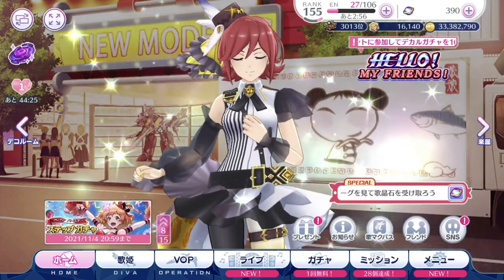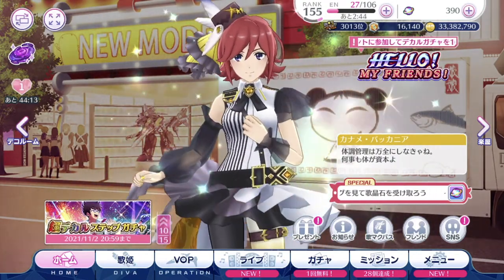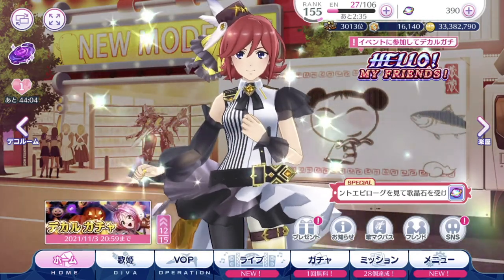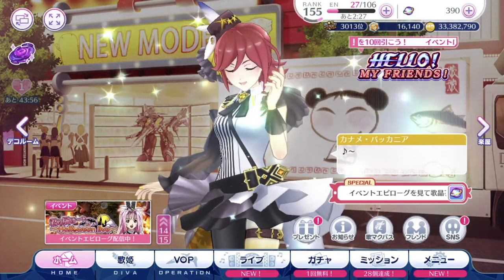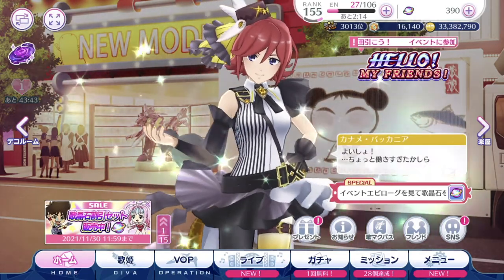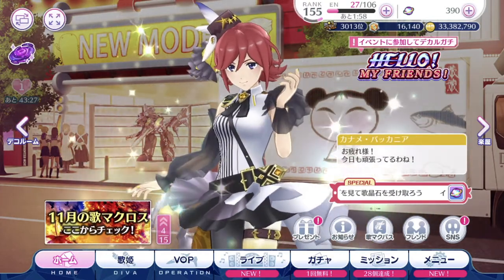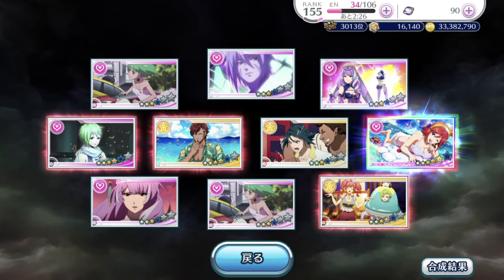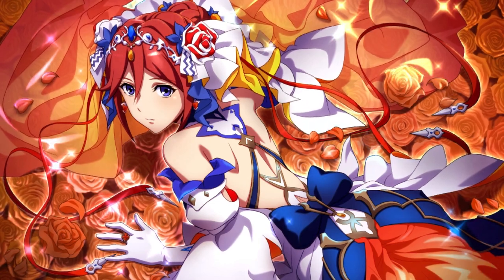【歌マクロス】 New unlockables with the Ticketing Event!! 😱